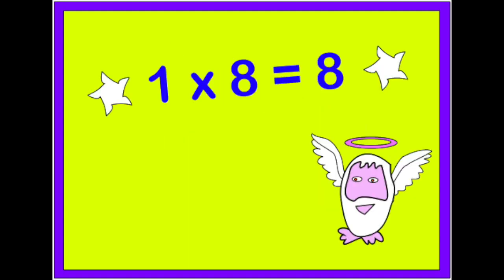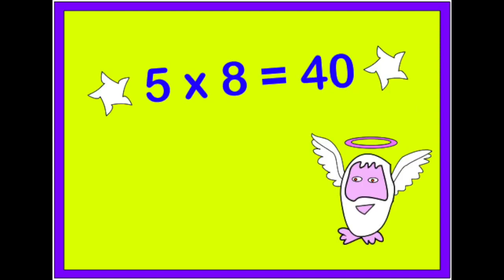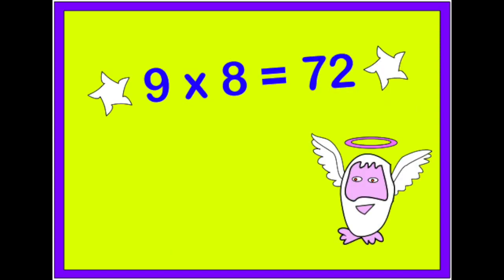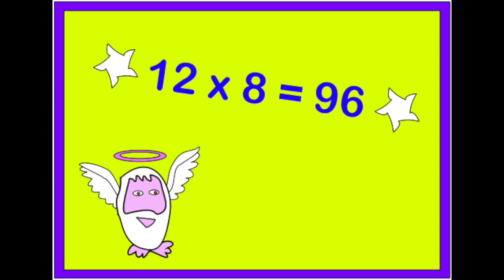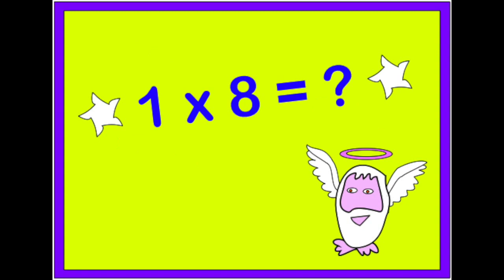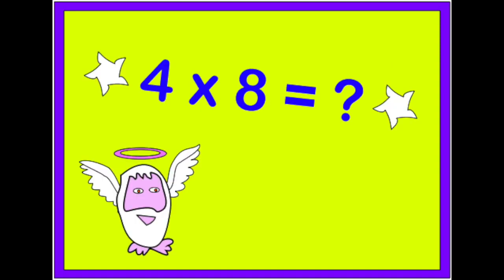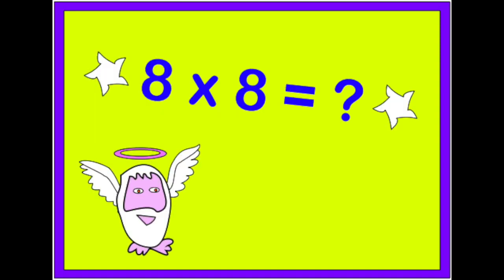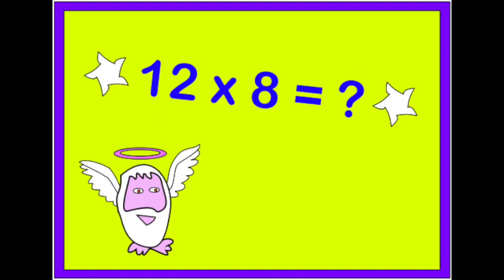8 Times Table Chant - Adam Up Maths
The Number Crunchers chant the 8 times table.